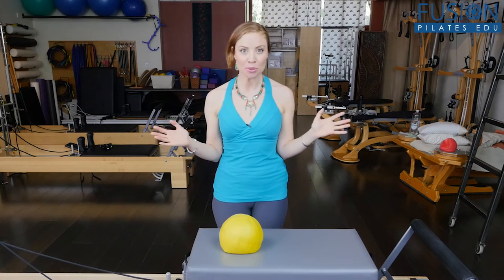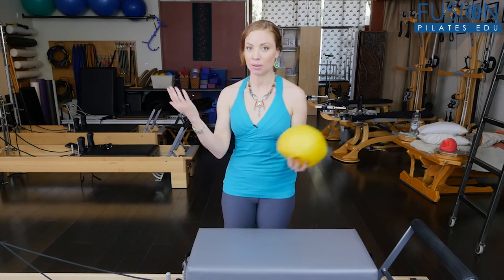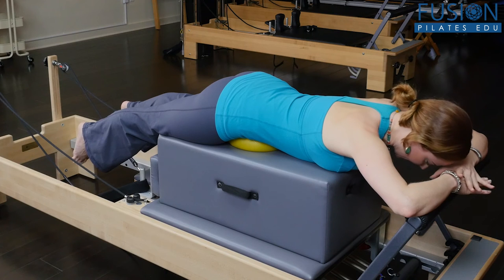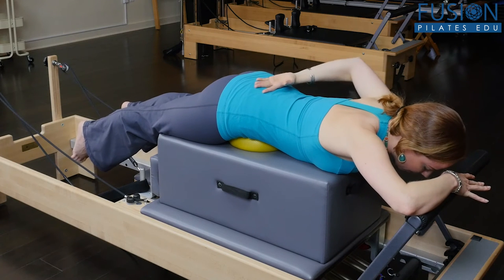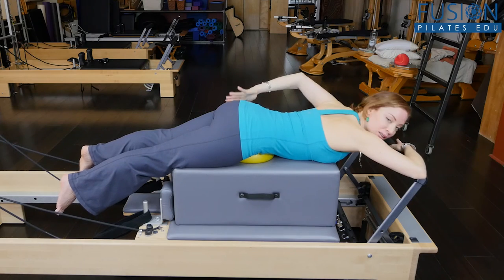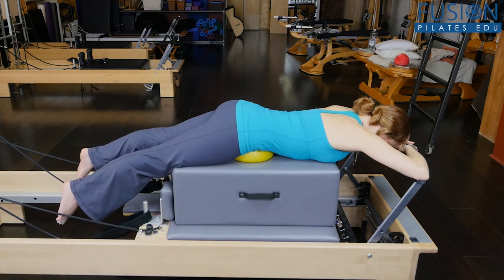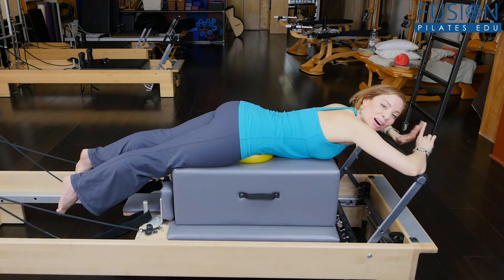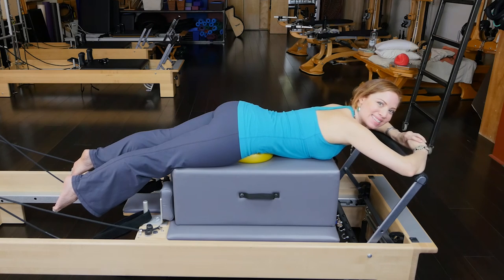The Pilates Show! Inside Outside Upsidedown - Pelvic Clocking